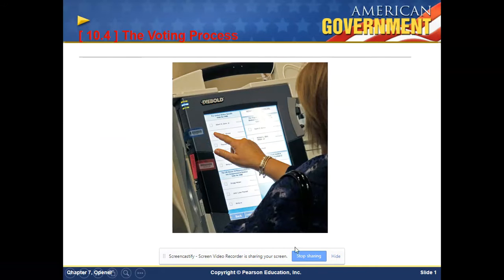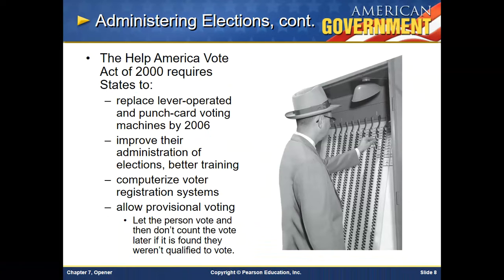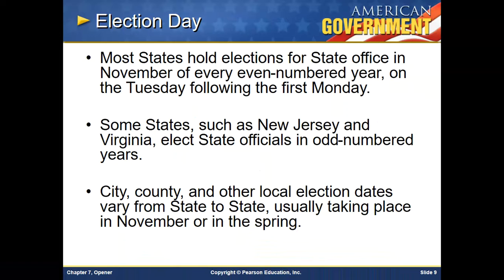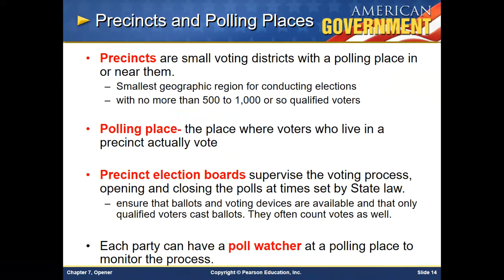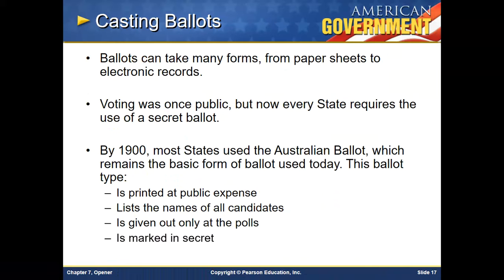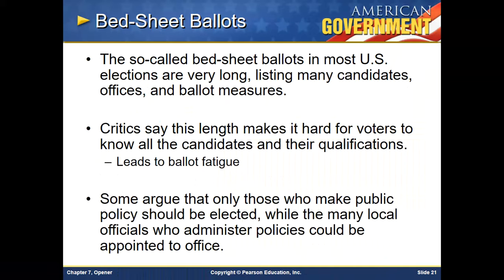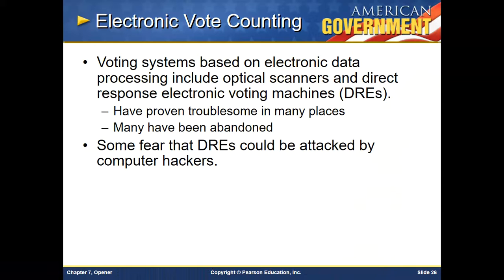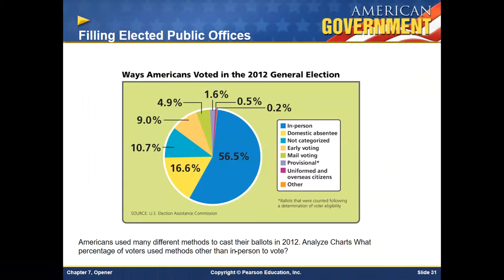Goverment Lesson 10 4